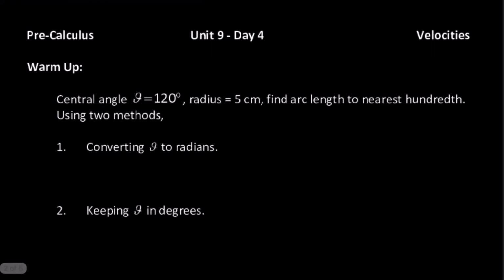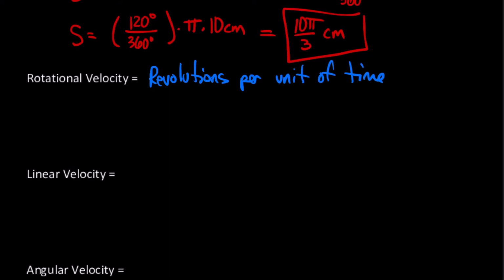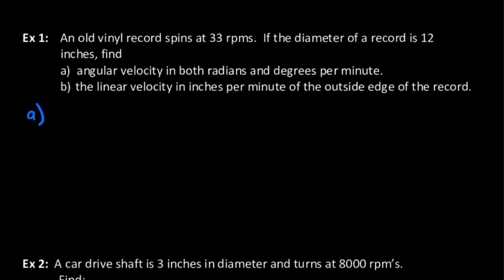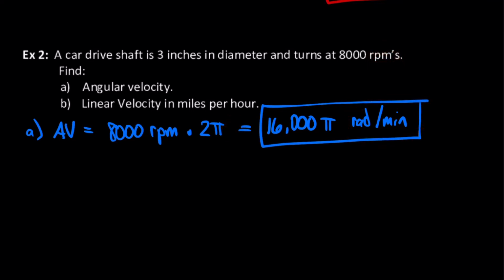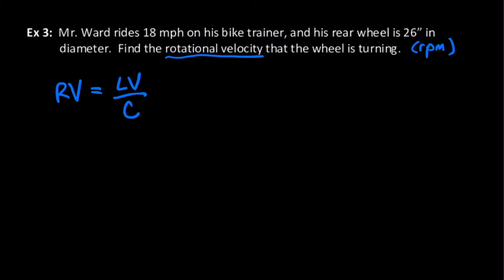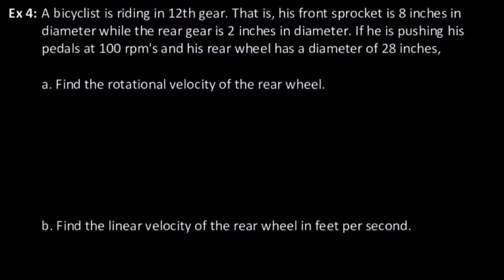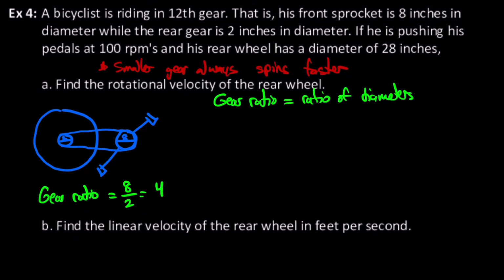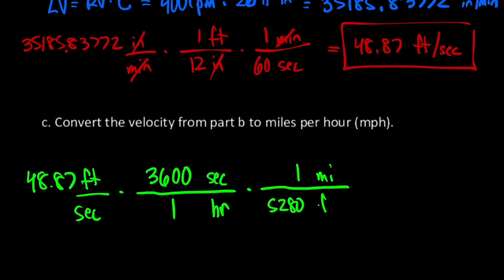Pre-Calc Virtual Lesson 9.4